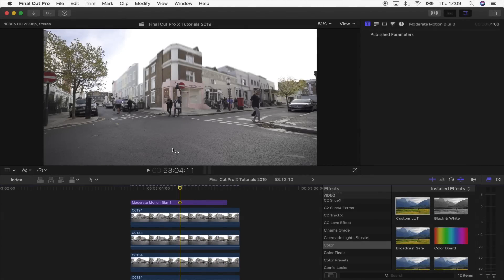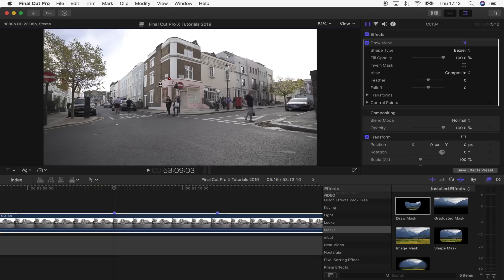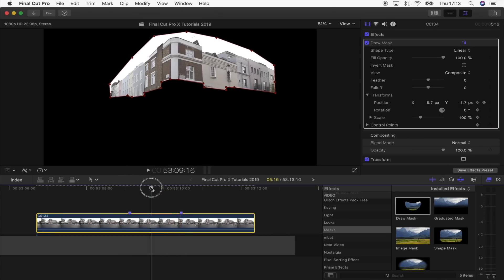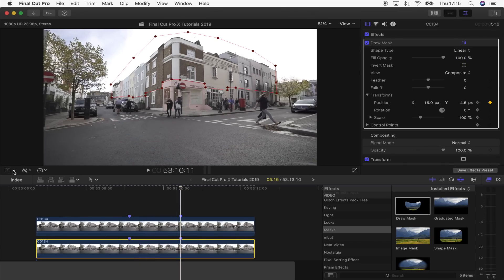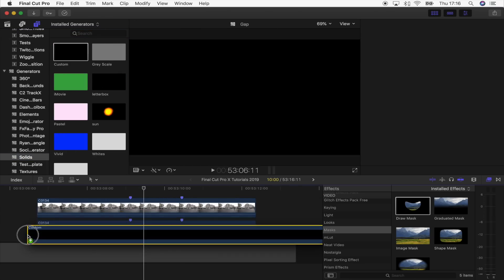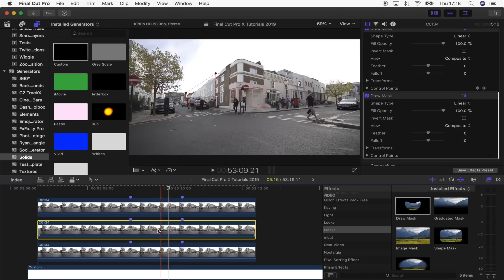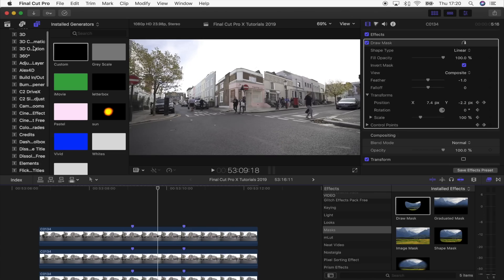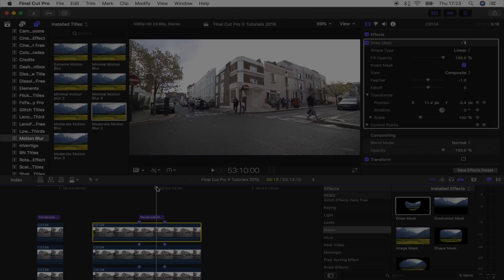BUILDING GROW EFFECT - FINAL CUT PRO X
How to make buildings grow from the background of your video!